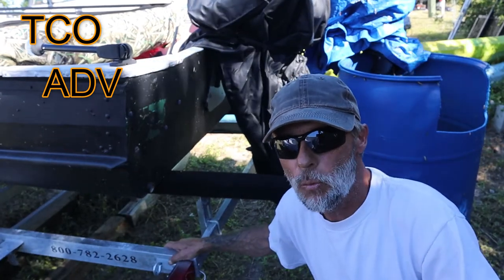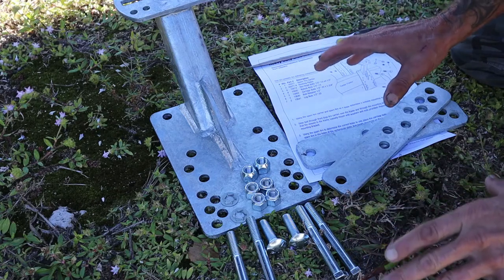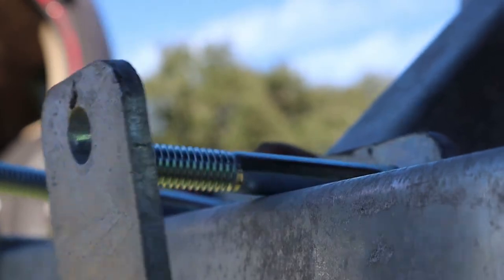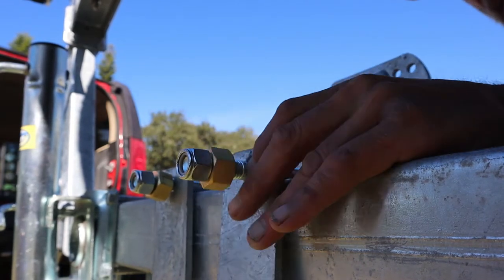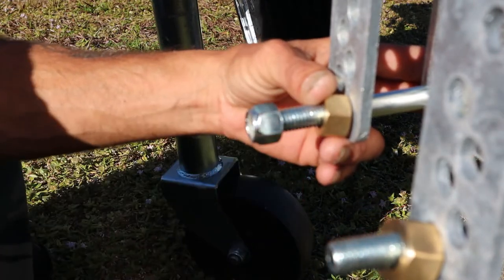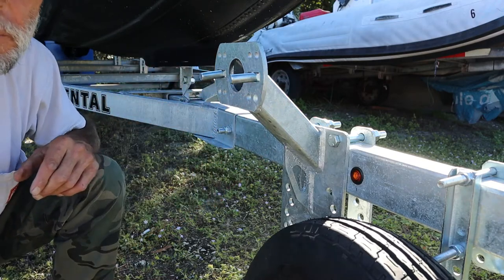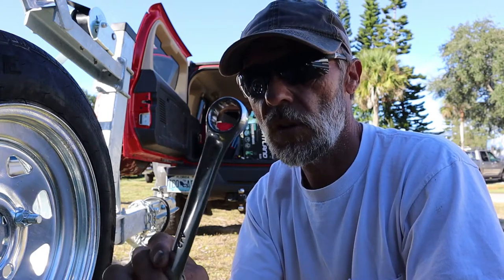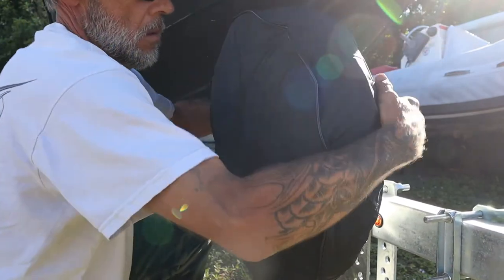HOW TO MOUNT TIE DOWN BRAND SPARE TIRE CARRIER FOR BOAT TRAILER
Join me today as I demonstrate how to install a spare tire/carrier made by Tie Down on my boat trailer